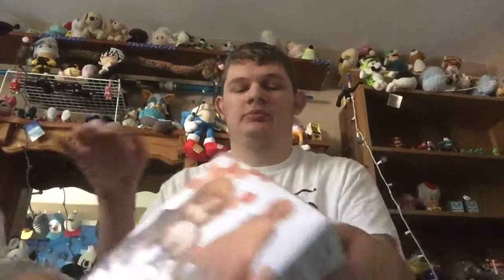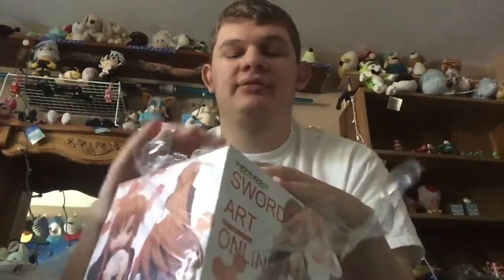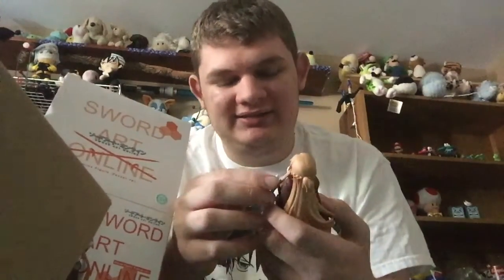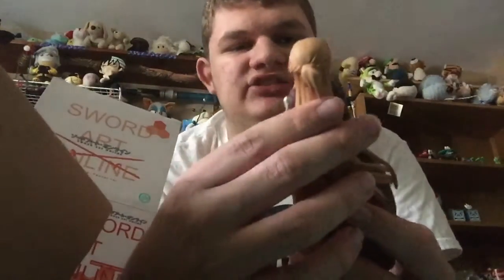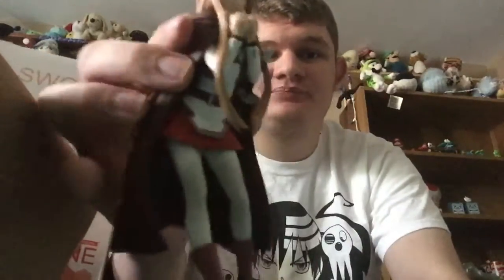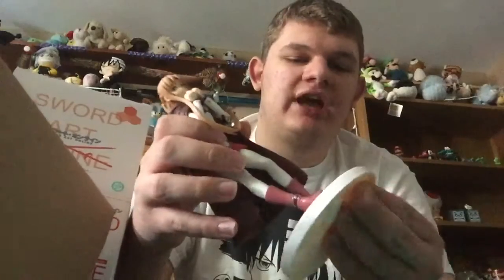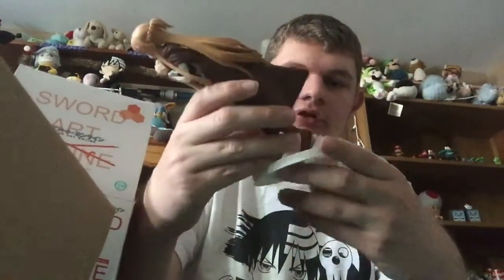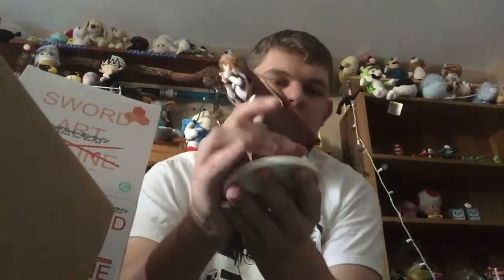Tanooki Tail Review: Asuna Yuki Bread and butter Hooded figure (Sword Art Online) Unboxing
Hiya Spade Adventures this is Master Spins here with another unboxing video! Yes we finally have a Sword Art Online Merchandise video again! This time we are covering the Hooded Asuna figure, which I have no clue what it’s official name is so yeah, but since this is Tanooki Tail Review I need to remind you that spoilers are a thing! If you don’t want to hear of spoilers in any part of Sword Art Online then don’t watch the video! The point of Tanooki Tail Review is to give some background about what the figure is based on, and how the story is, so you have been warned. On a different note we’re going to go to my brother’s college and see how he’s settled, as well we’re going to my grandma’s which is always fun. I’m not sure how often content like this will surface but I at least have a few more figures coming. With that all I have to say is hope you enjoy and I’ll see you later!